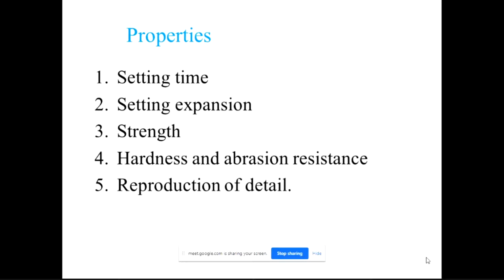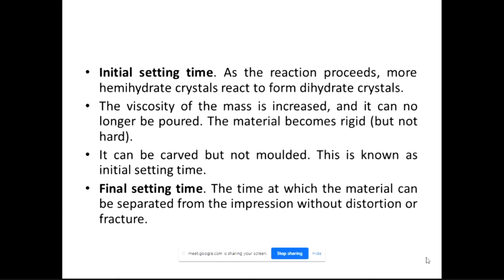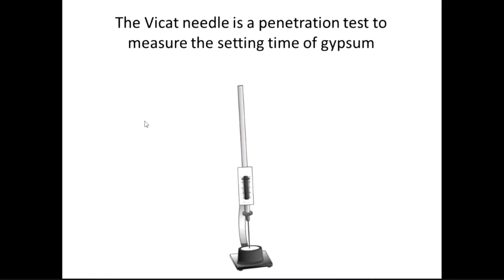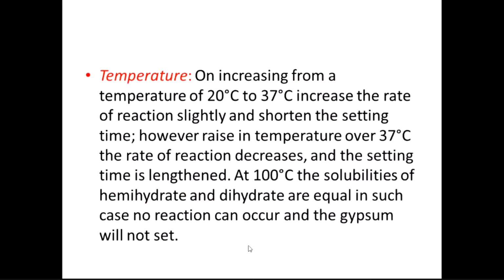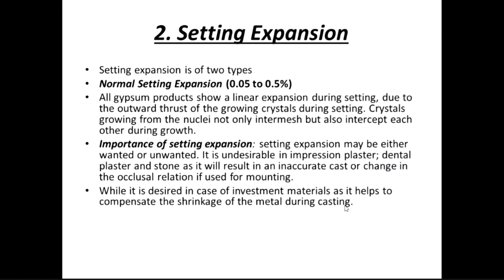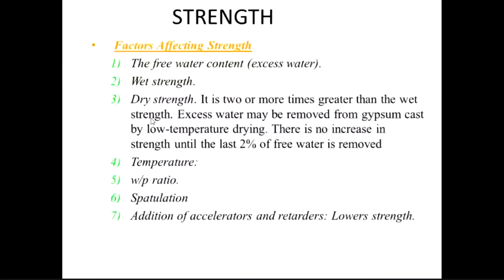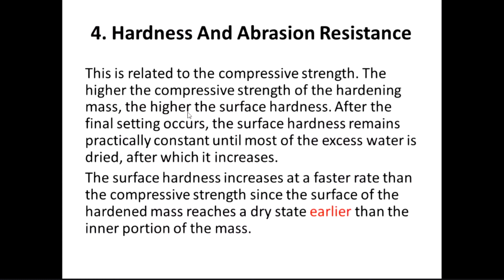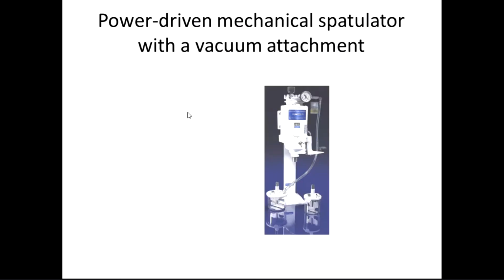13. Gypsum Products Part III | Dental Material THEORY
Second Stage
Dental Material THEORY
13. Gypsum Products Part III